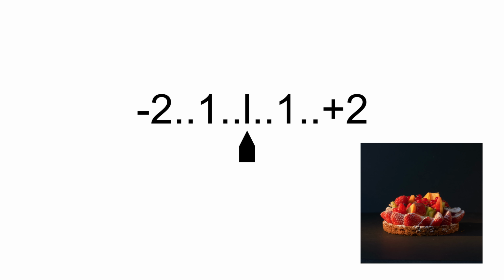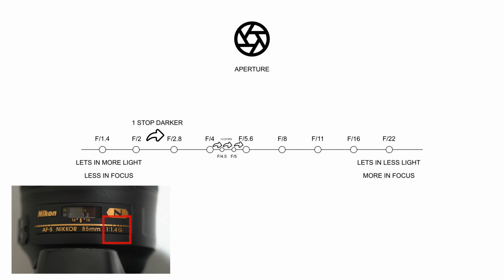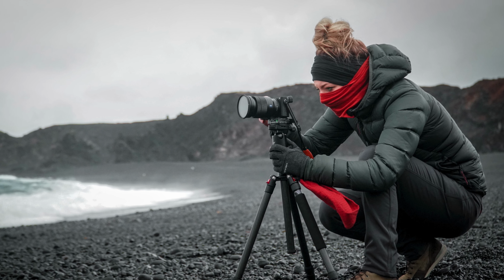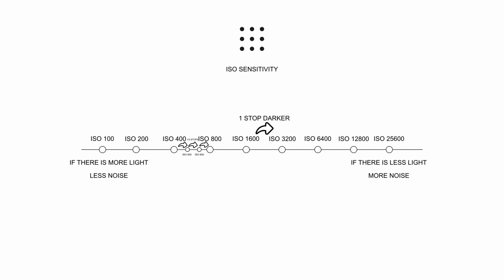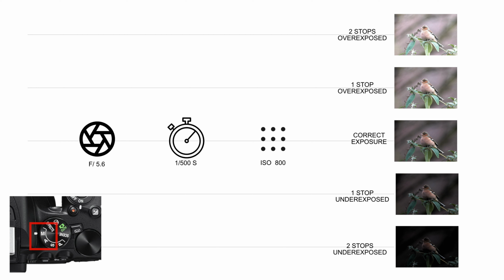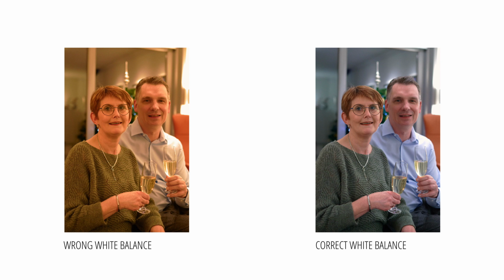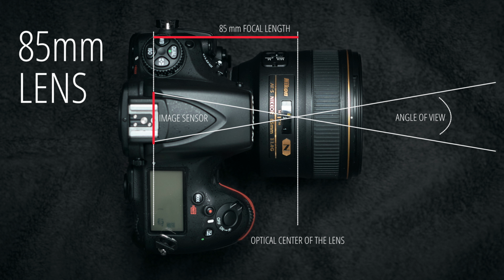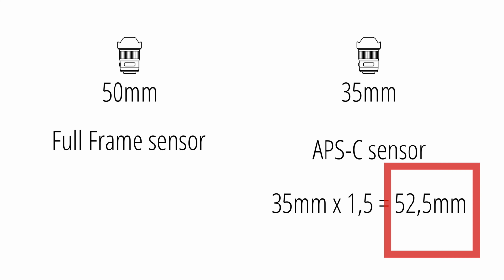LEARN PHOTOGRAPHY - CAMERA BASICS ALL BRANDS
Learn the essential basics of photography right now.
This is the starting point to get started with your new camera.
Whether you have a Canon, Sony, Nikon, Fujifilm, Lumix, Olympus or Leica you can use all these techniques for all these cameras.

You will learn everything about the camera body, lenses, aperture, shutter speed, ISO, white balance, RAW vs JPEG and additional photography tips.

I introduce you to photography so that you too can enjoy this wonderful hobby, or maybe you want to specialize and make photography your profession one day.
Capture unforgettable moments and tell a story with your photos once you master the basic techniques.

TIMESTAMPS

0:00 Intro
0:55 Let’s Start
1:44 Camera Body
4:23 Exposure
5:51 Aperture
8:50 Shutter Speed
11:35 ISO
13:21 Correct exposure
16:02 Autofocus
17:58 White Balance
19:02 RAW vs JPEG
20:58 Camera Lenses
23:18 Full Frame vs APS-C
24:27 Zoom Lens vs Prime Lens
25:39 Photography Tips

Share it on if you found this video helpful.